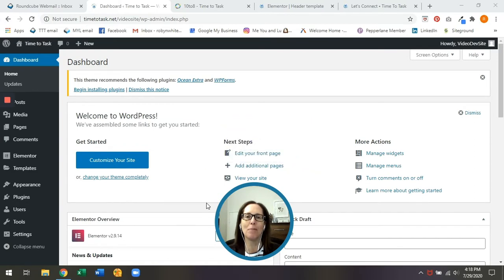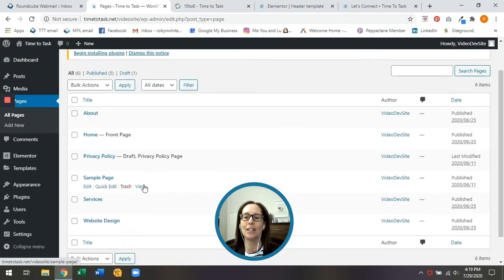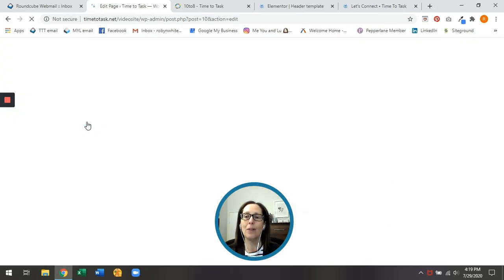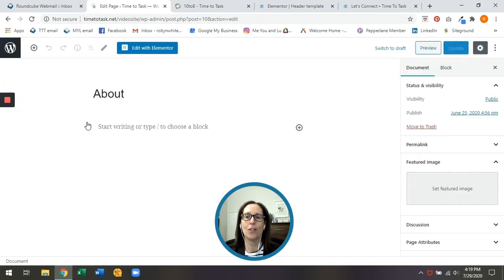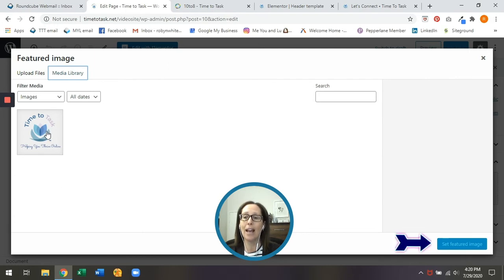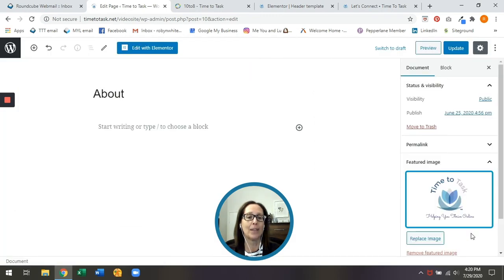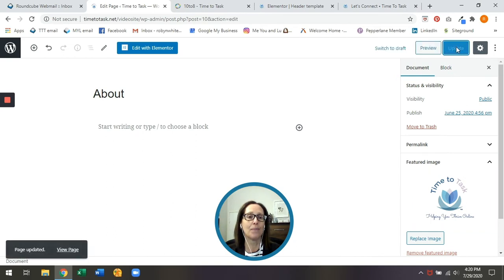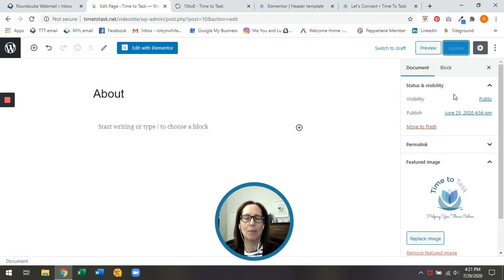How to Set a Featured Image on your WordPress Website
Do you want to learn how to set a featured image on your WordPress website? Then watch this simple WordPress tutorial to learn how.

Set your website up for success by downloading my FREE Guide